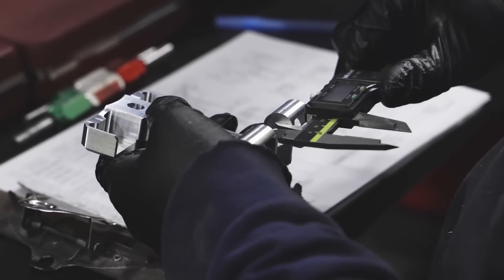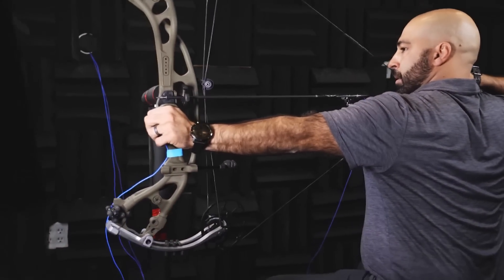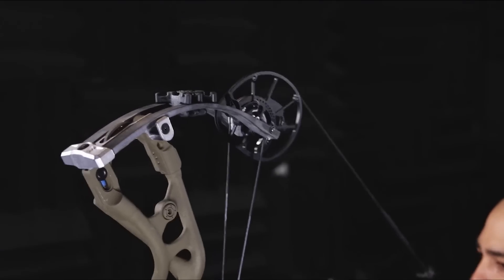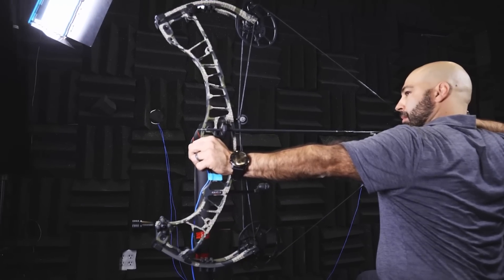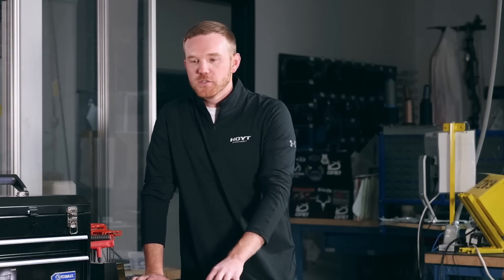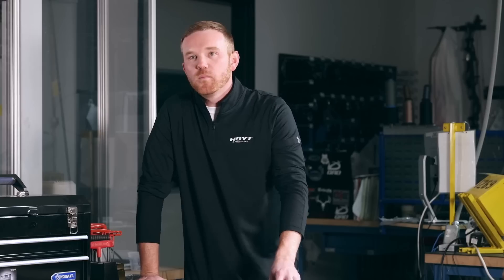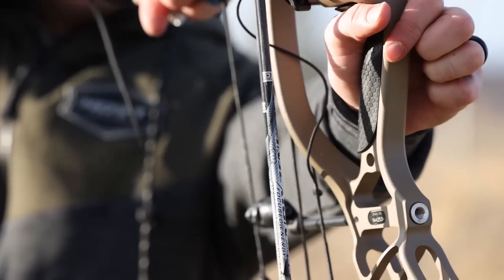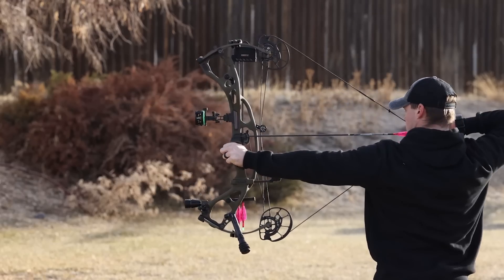The Hoyt engineers discuss the design process of the Carbon RX-5 & VENTUM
The RX-5 and Ventum are our most tested bows ever. Our engineers left no stone unturned.